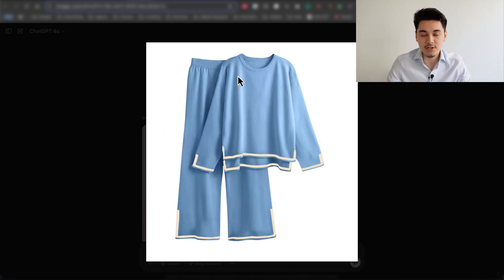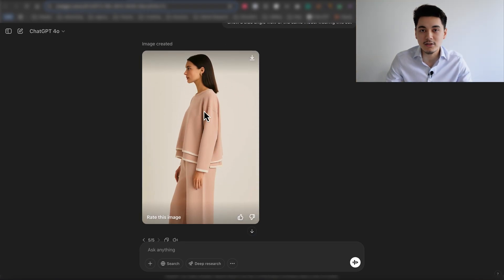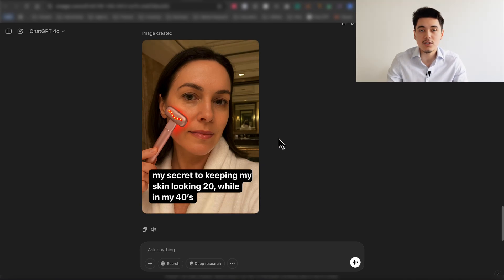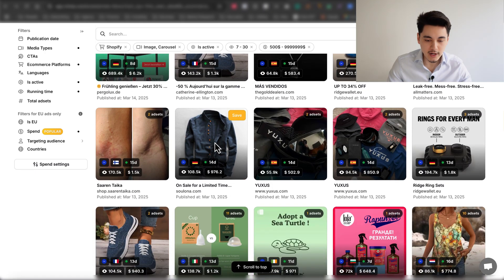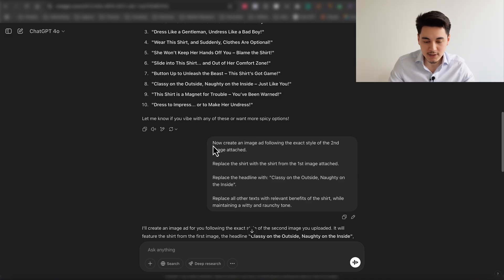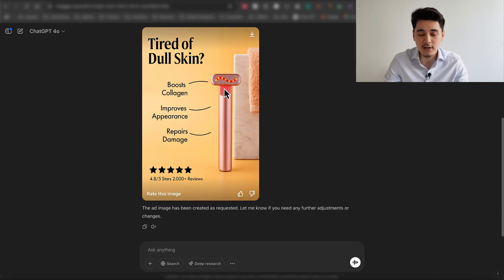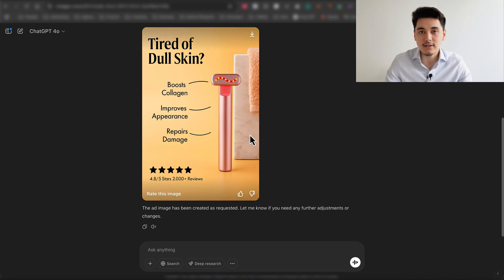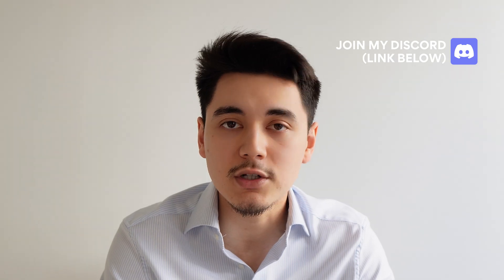how i use AI to make anyone wear or hold my product.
🔎 minea (find competitor's ads easily)

✨ minea chrome extension (must sign up for an account above first)

other essentials.

+ get $200 in free order credits

+ includes the Shrine theme for free.

💨🏃🏻‍♂️‍➡️ speed up your store w/ SEOant.

🎯 track your facebook ads 99% accurately.

🏦 bookkeeping solution i use for ecom.

socials.